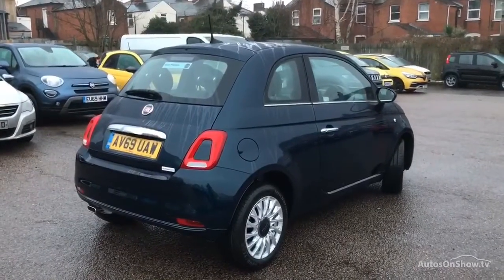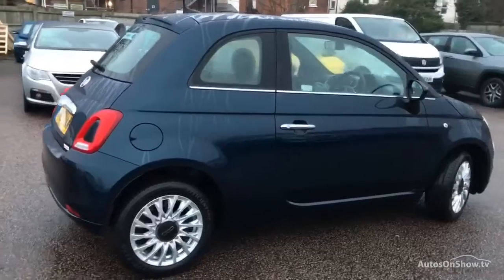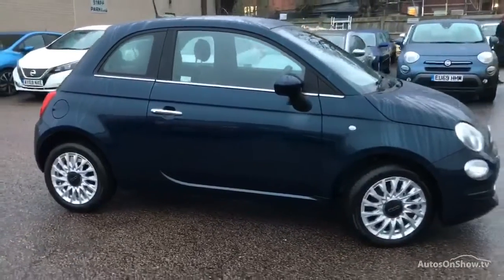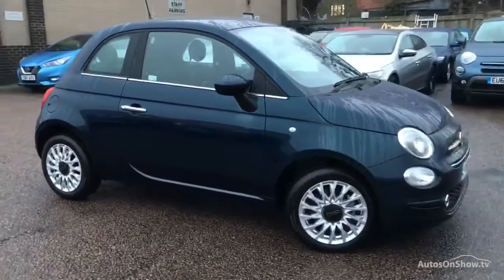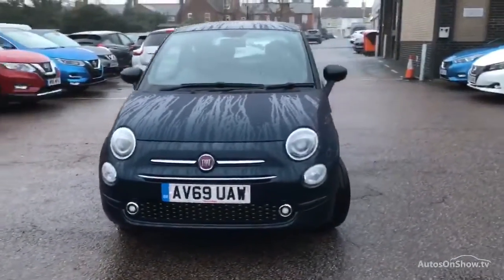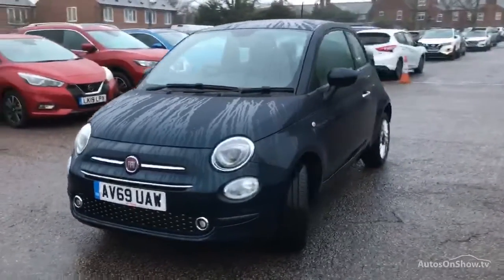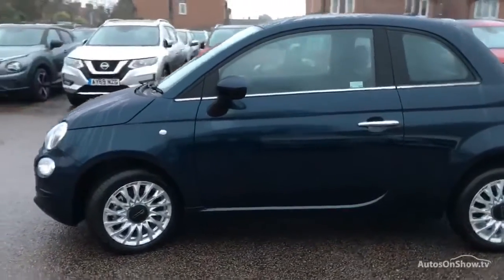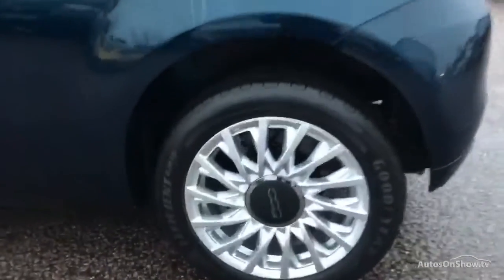AV69UAW FIAT 500 LOUNGE DUALOGIC BLUE 2019, MC Glyn Hopkin Ipswich Fiat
2019 FIAT 500 LOUNGE DUALOGIC HATCHBACK PETROL, in BLUE